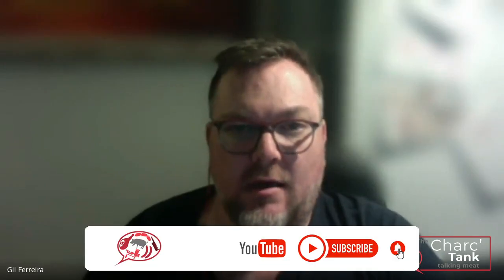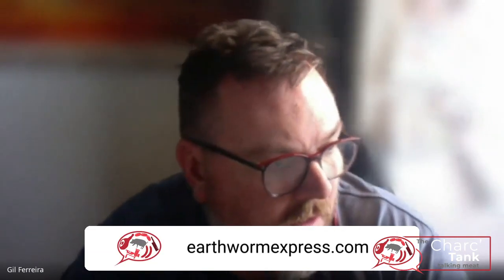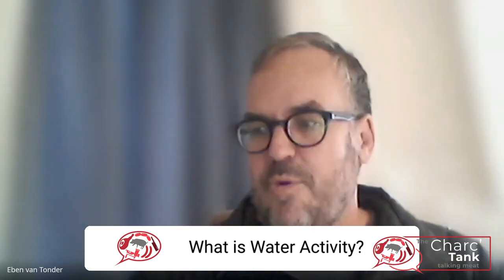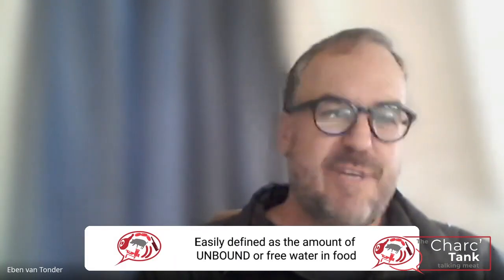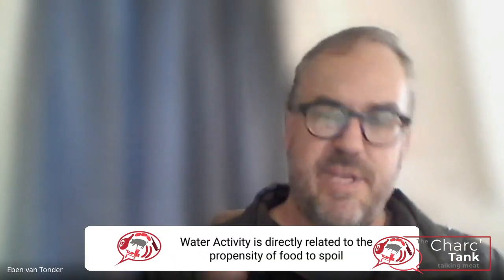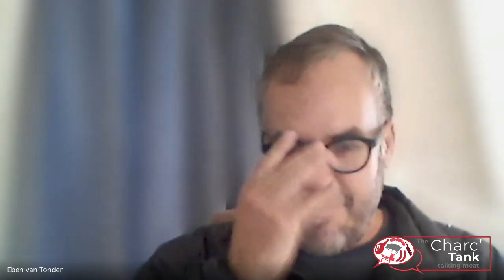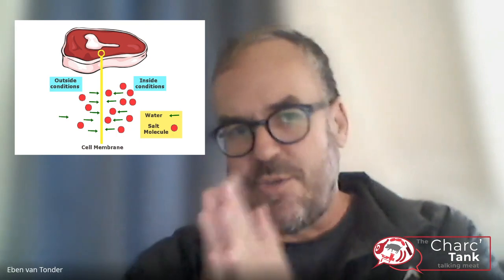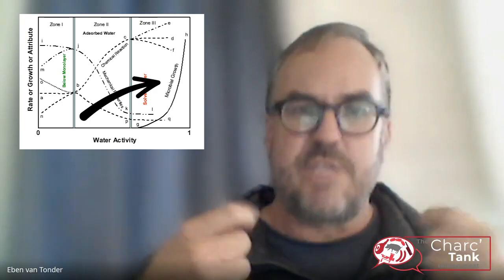What is Water Activity, and how does it relate to meat curing?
This is the first Podcast in The Charc' Tank series.  In this episode, I speak with Eben van Tonder on the subject of Water Activity.

​ for more information.

for more on Eben's research.